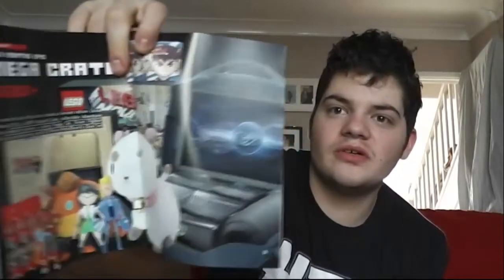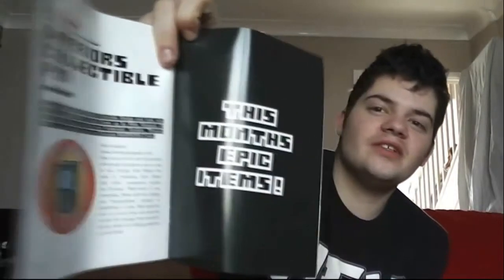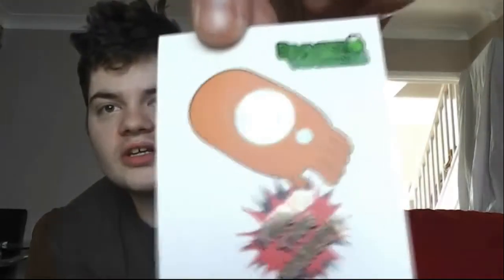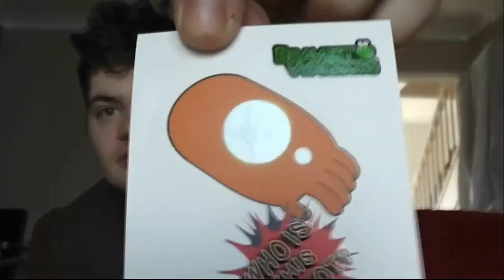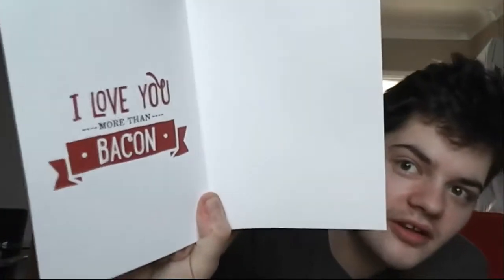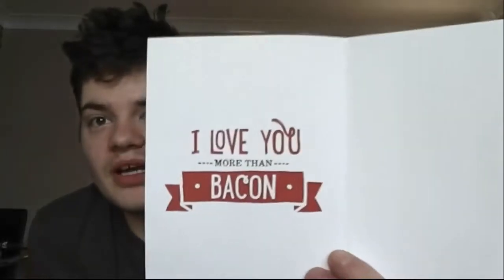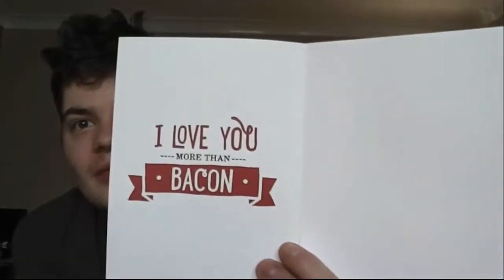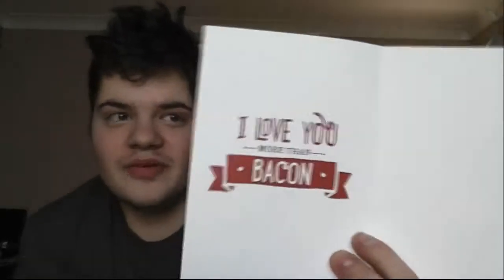Stanton Unboxes February Loot Crate Download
hi guys and welcome to an unboxing video of February loot crate btw feel free to use the digital comic code as i looked into the series, apparently it is called bravest warriors and just seems like a worse adventure time to me, enjoy